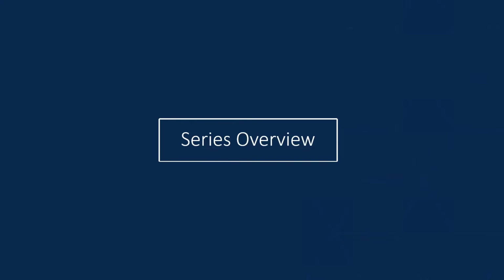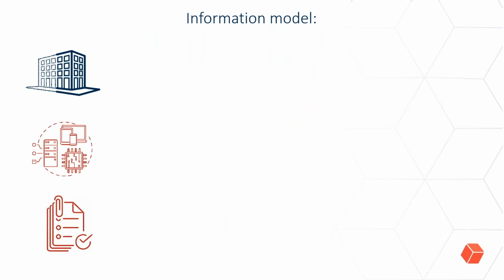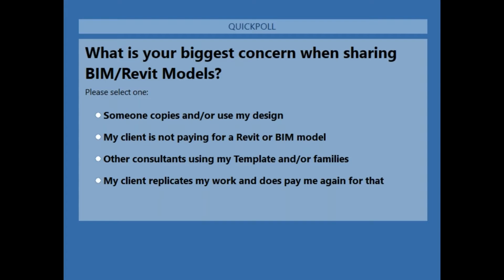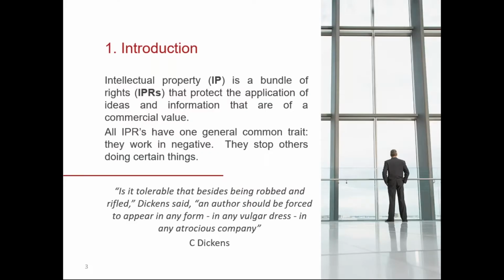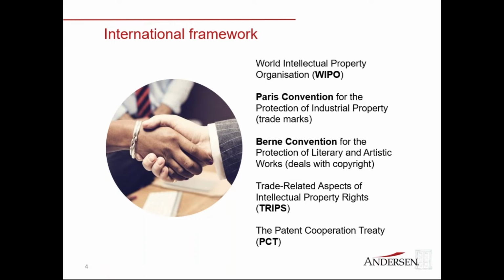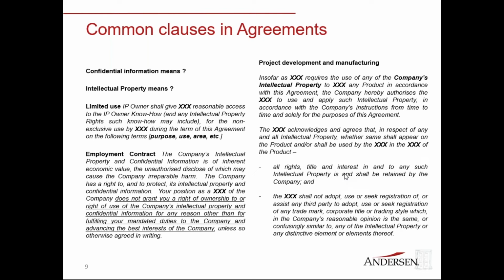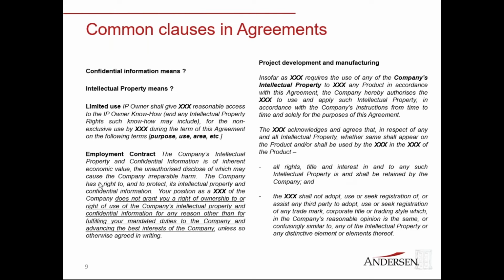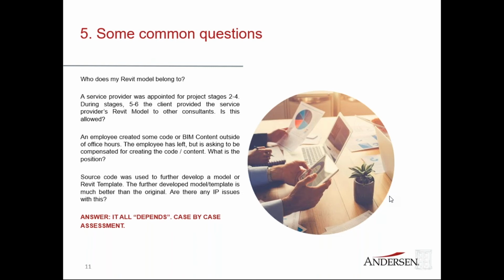Whose Model is It Anyway? Intellectual Property 101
Missed it? Watch it on replay

Baker Baynes in Collaboration with Andersen
WEBINAR: Whose Model is it Anyway? Intellectual Property 101

Working in a BIM Environment raises a number of questions around the legalities of who owns the model, where Intellectual Property starts and ends on designs and what can be done to remove the 'blurred lines' around ownership and sharing of IP.

In this legal segment, Mark Thomas and Keshia Manolios, Directors in the Dispute Resolution practice at Andersen in South Africa, discuss Intellectual Property and Copyright, in the context of a BIM Environment.

This session will focus on IP Law and its applicability to common IP concerns with applied project examples.

Learning Outcomes
-Common IP Scenarios in a BIM Environment
-International recognition and protection of IP
-The South African context (introduction to trade mark law, copyright law, patent law, and design law)
-Commercialisation of IP
-Protection of IP
-Recommended measures to mitigate IP concerns

Mark Thomas
Director - Commercial Litigation
Mark is a Director in our Litigation and Dispute Resolution department and has been tasked with facilitating the establishment of the Andersen in South Africa Intellectual Property service offering.

Mark advises on commercial and regulatory disputes, focusing on obtaining strategic outcomes. He has advised clients in mediation, arbitration, before all tiers of the Superior Courts, and a number of specialist tribunals in matters related to company law, environmental law, competition law, insolvency law, intellectual property law, and mining law.

Keshia Manolios
Director - Commercial Litigation

Keshia specialises in Commercial Litigation, Dispute Resolution and Business Restructuring & Insolvency. Keshia has extensive experience in dispensing legal advice in the oil and gas industry and various other industries including mining, construction,